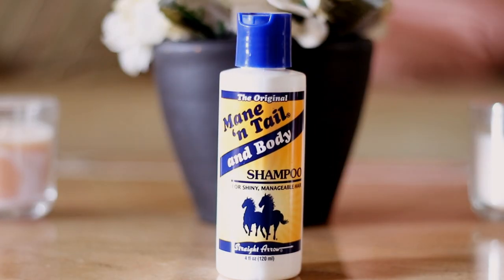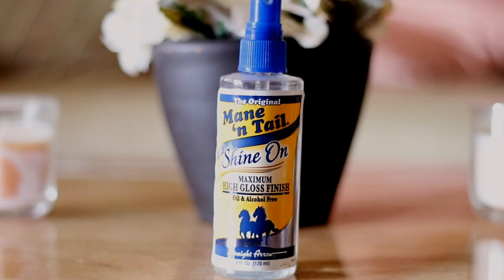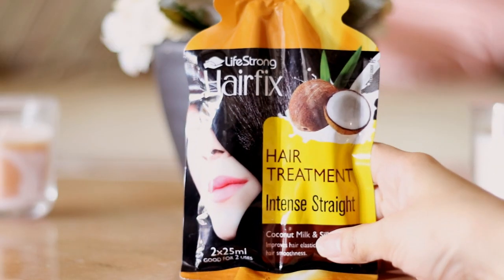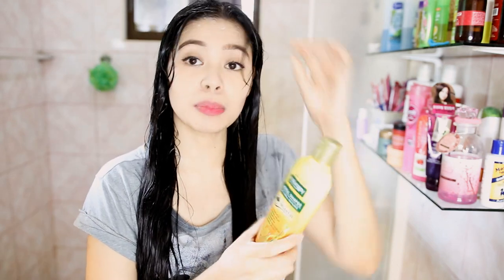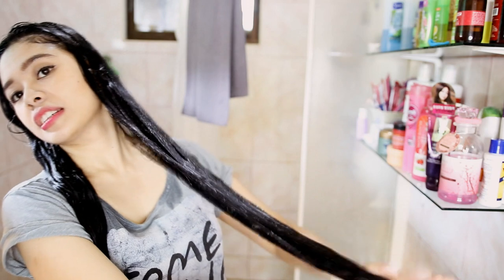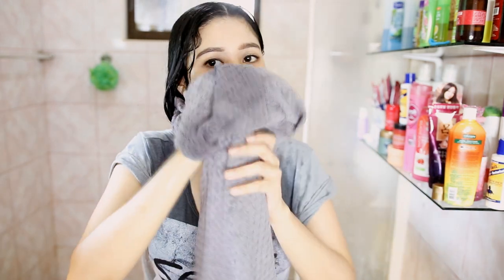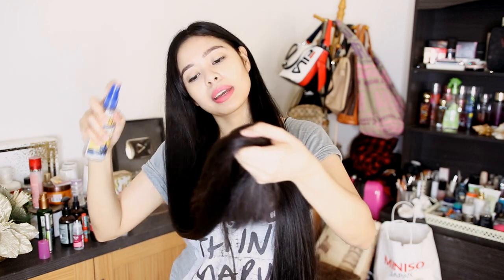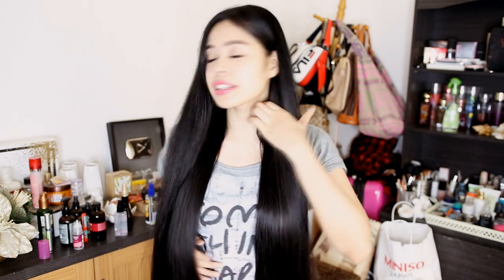American Hair Care Products Vs. Filipino Hair Care Products in My Hair Care Routine- Beautyklove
American Hair Care Products Vs. Filipino Hair Care Products in my Hair care Routine.